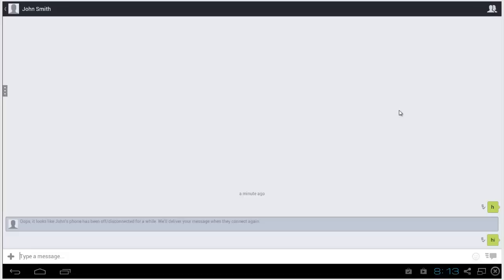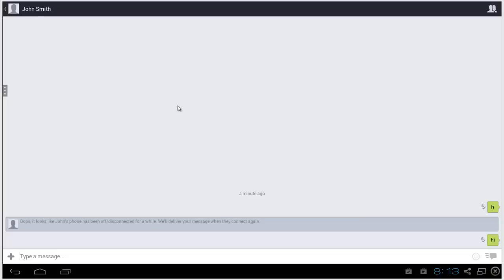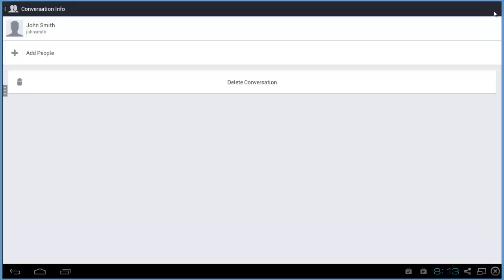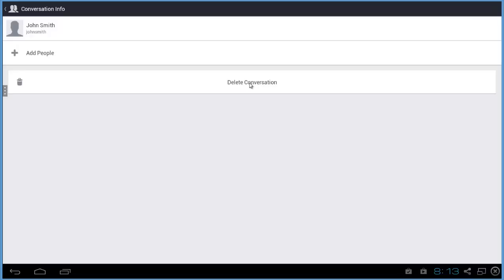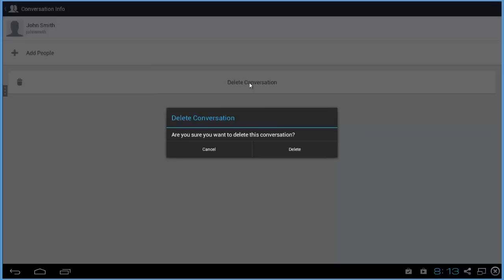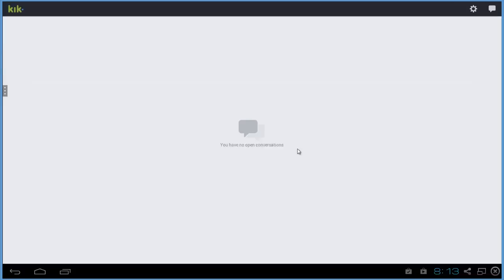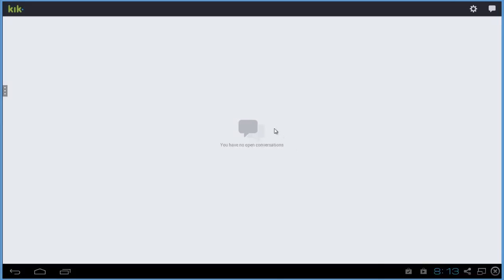How To Delete Kik Messages | How To Delete Kik Conversations ✅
If you want to delete Kik messages, or if you want to delete conversations on Kik, first off from the screen that you're talking to the person, whether iPhone, Android, or any other mobile device, click on the top right icon.
Click 'Delete Conversation.'
'Are you sure you want to delete this conversation?' Click 'Delete.'
This will delete your entire conversation and will delete any messages and conversation history you've ever had with this person.
If you're sure, click 'Delete.'
It will now say 'No open conversations.'
Now your conversations and all messages are deleted with that person.
That's how to delete Kik messages and conversations!